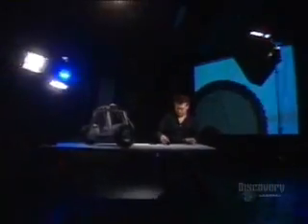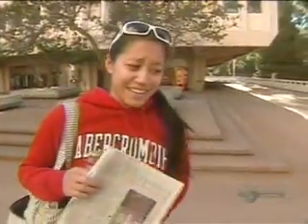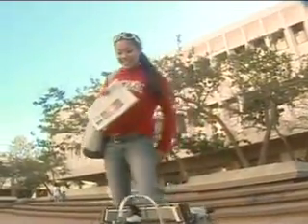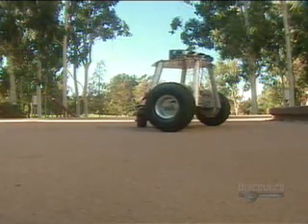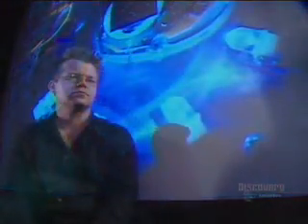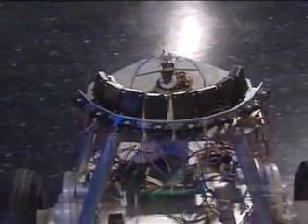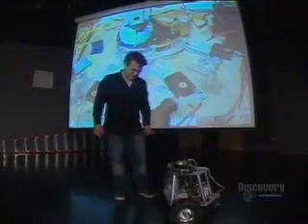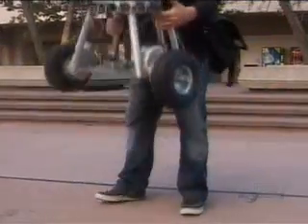RoboRoach - Cockroach controlled robot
"Cockroach Controlled Mobile Robot" is an experimental mechanism that uses a living Madagascan hissing cockroach atop a modified trackball to control a three-wheeled robot. If the cockroach moves left, the robot moves left. Infrared sensors also provide navigation feedback to the cockroach, striving to create a pseudo-intelligent system with the cockroach as the CPU